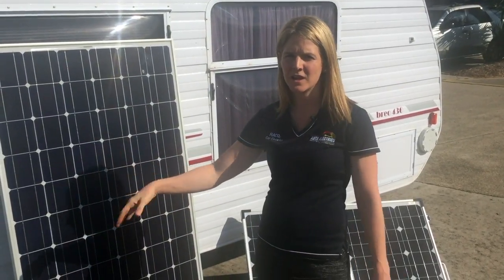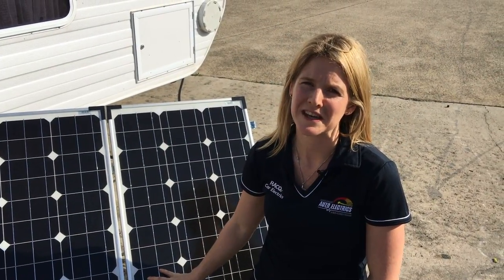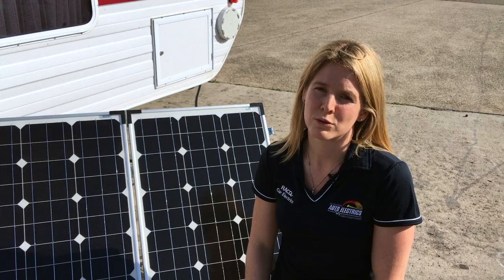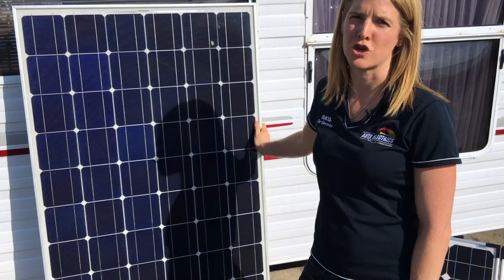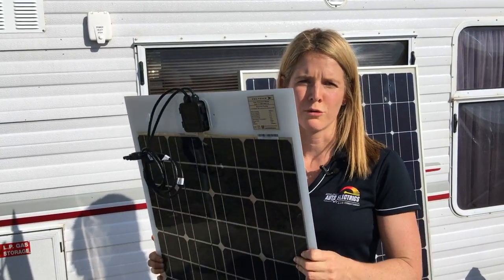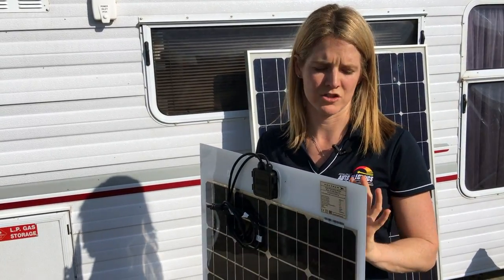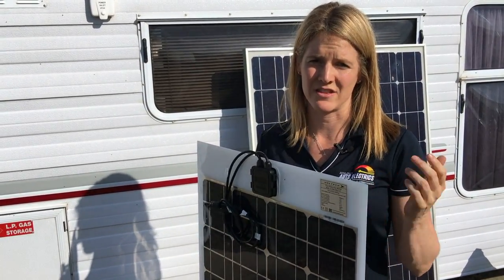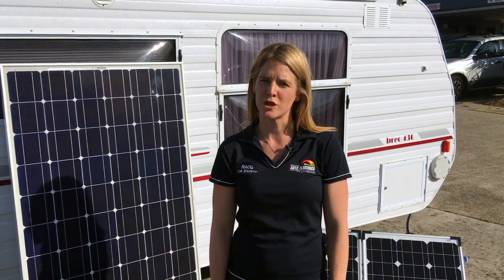Types of Solar Panels for Caravans & Campers | Accelerate Auto Electrics & Air Conditioning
Hi guys, Briohny here from Accelerate Auto Electrics and Air Conditioning. Today we're going to talk to you about solar panels, and what the different types of options are and which panel will meet your situation. The reason we need a solar panel is that we might be camping off the grid, we might be going away for a couple of days, or a week, something like that, and the power in our dual battery systems might only last for three days.

If you're at a caravan park, it's great because you can plug into 240 volt and recharge them, but if you want to do free camping or off the grid camping, going more than three days quite often you do need to charge them up. Previously we looked at options like generators, which can be noisy and smelly because of the fuel, so solar panels really are a great option now to recharge all the power in your dual batteries.

Recreational solar panels fall into three main categories, so we've got the flexible here, we've got the fixed, and then we've got the folding behind me. When deciding on the best panel system for your caravan or camper, it's important to calculate your equipment's power usage to determine the amount of power that all of your equipment will draw from the battery, the regulator, and what the panels are made to cope with.

These portable solar panels are really convenient, easy to install, and can be moved to maximise sun exposure and also the angle. They do need to be set up and pulled down with each camping trip, and they are quite heavy, and they do take up valuable storage space.

Fixed panels are mounted to the roof of either your caravan or four wheel drive. After installation, they require no setup and can charge the batteries while the vehicle is stationary or on the move. As caravan roofs can be quite big, they can hold a system which covers the majority of your power's need. These guys also help insulate the caravan, they're quite strong, and they don't overheat, and they're one of the panels that last the longest.

Flexible solar panels can either be portable or mounted. The glass panel is fixed to a flexible material, and as a result, they're perfect for curved roofs and surfaces. As a portable option, they come out in rolled mats of varying shapes and sizes, some are small enough to fit in a backpack, or big enough to throw over a tent. These are really great because they're light, so they're suitable to pop top caravans because there's not too much weight on the roof. They're easy to mount, they do suffer from overheating sometimes because there's not a lot of airflow between this and the surface on the caravan, and they are a little bit more fragile.

Hopefully this helps you work out which solar panel is going to meet your needs. If you do need professional advice, give us a call on 1-300-CAR-ELEC or drop us an email on . That's Briohny from Accelerate Auto Electrics and Air Conditioning, and for any more tips and tricks, follow our YouTube channel or check out our blog, amae.net.au/blog.

Accelerate Auto Electrics Sunshine Coast's leading Auto Electrician.